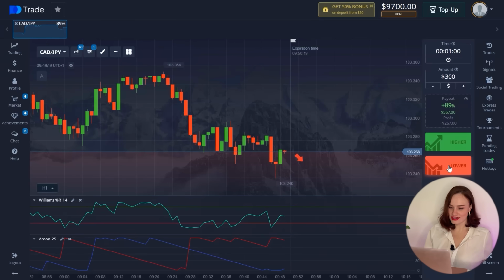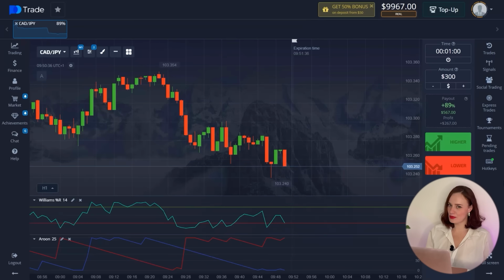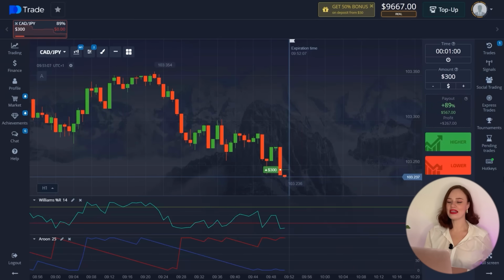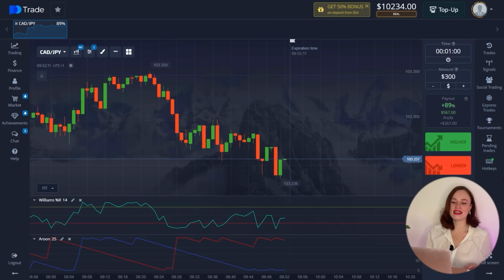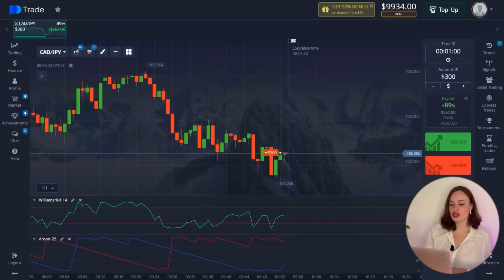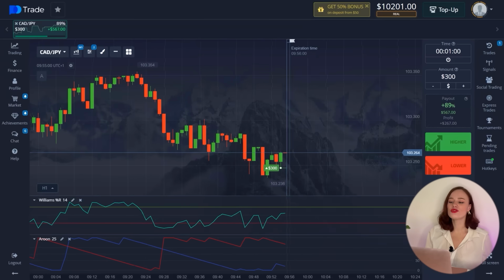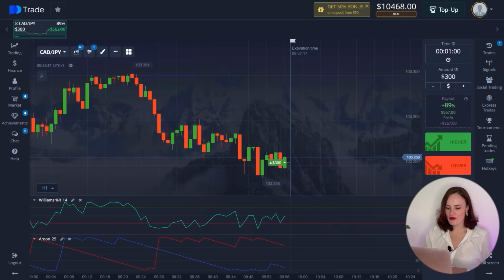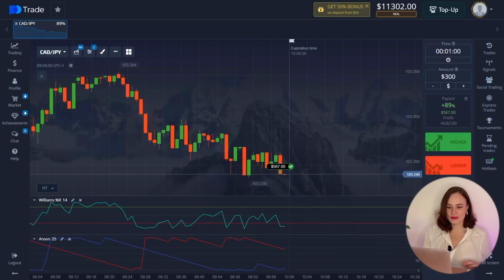MAKE MONEY Binary Options Trading System | PocketOption 2023